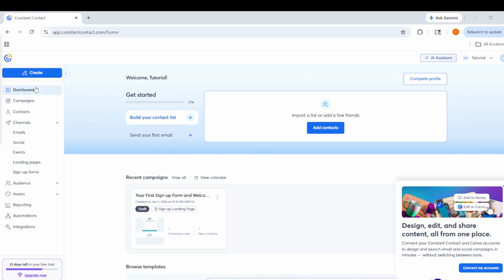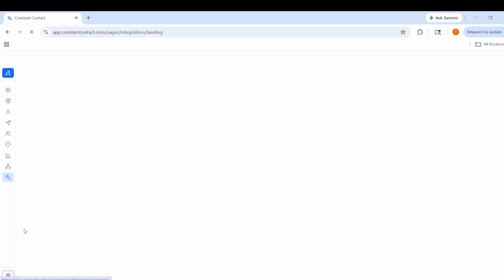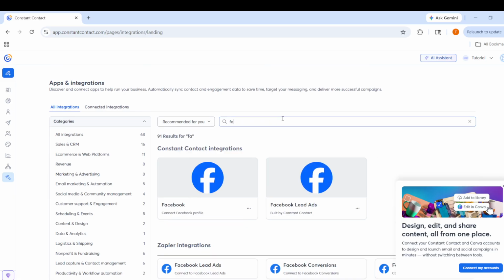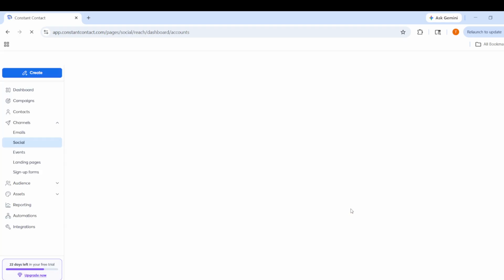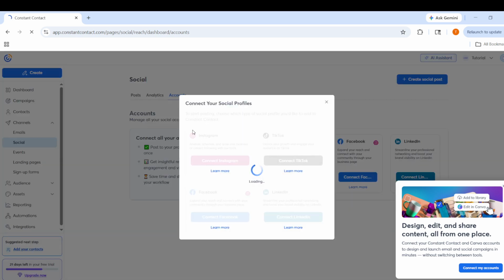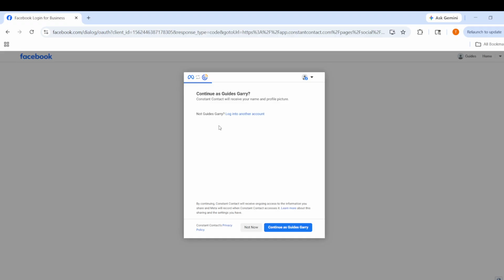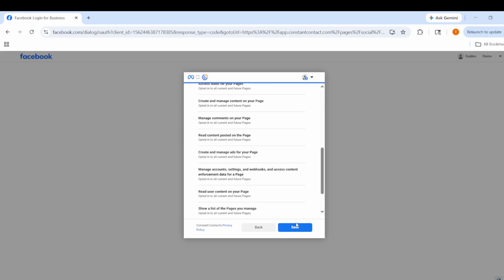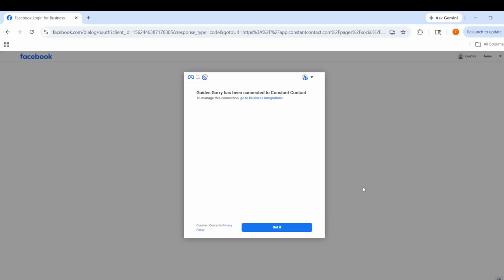How To Integrate Activecampaign With Facebook Ads [2026 Guide]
How To Integrate Activecampaign With Facebook Ads

Learn how to integrate Activecampaign with Facebook Ads so your leads sync automatically and your targeting gets smarter. In this quick walkthrough, you’ll connect Activecampaign to Facebook Ads, map fields, and trigger automations from ad form submissions. Perfect if you’re searching for Activecampaign Facebook lead ads integration, connect Activecampaign to Facebook, or Facebook Ads CRM sync.